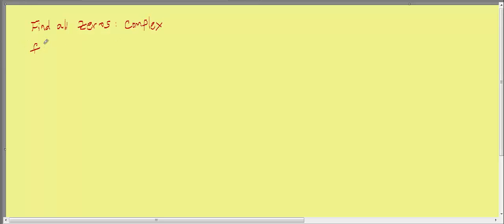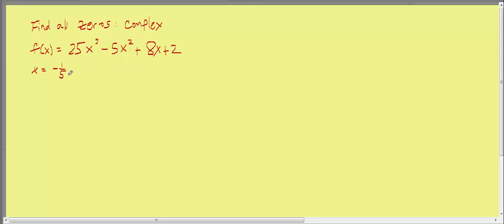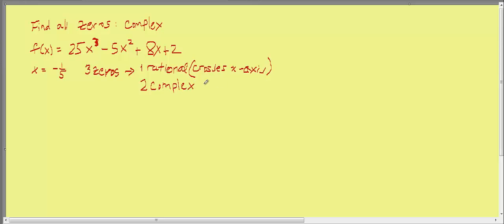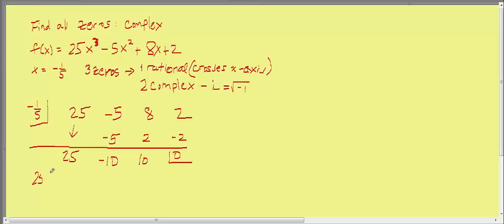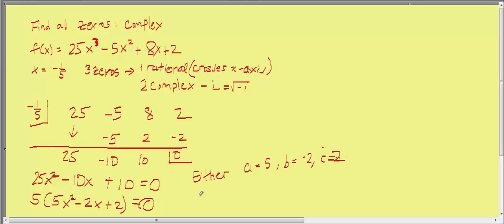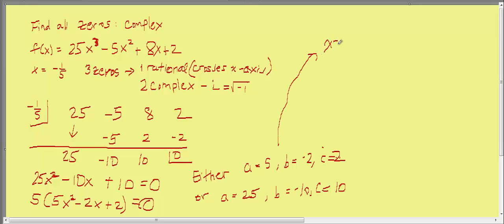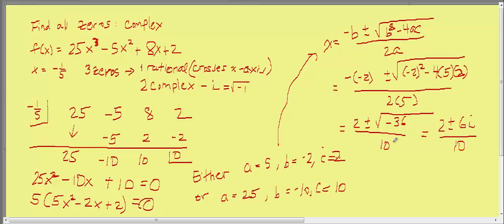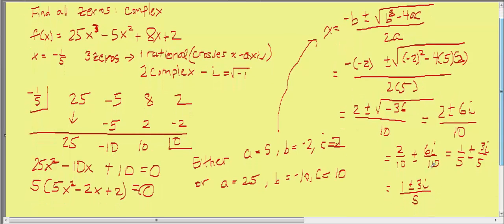Find all Zeros includes Complex Zeros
In this video, I am finding all zeros including complex zeros.  I find the rational zeros first, then break down the polynomial with synthetic division.  The quadratic function is being used to find the remaining zeros.